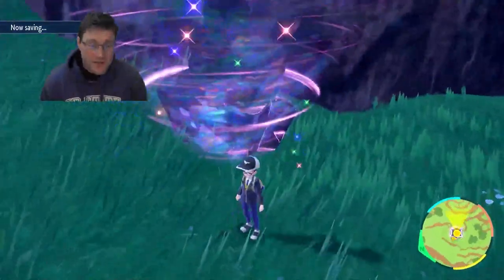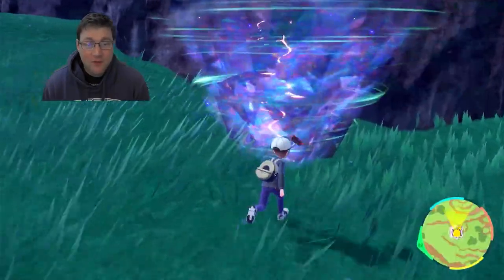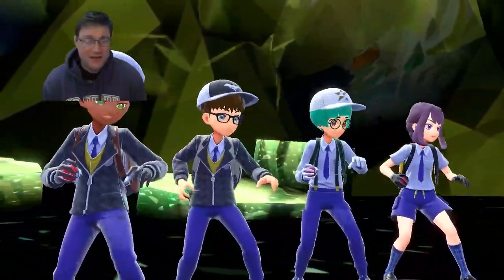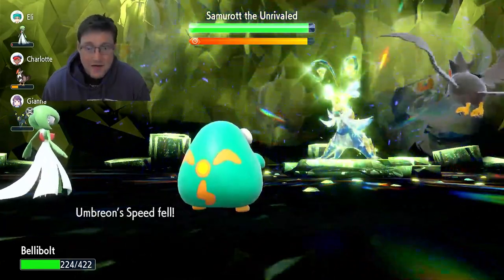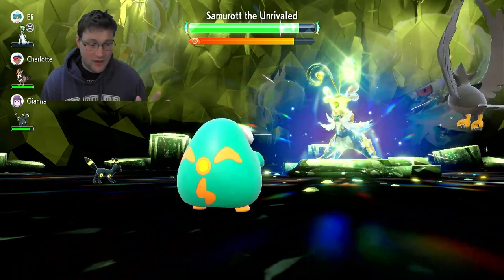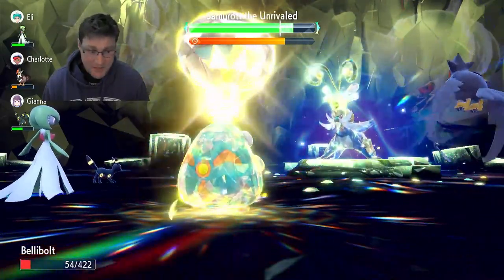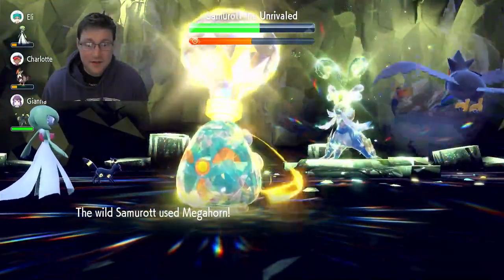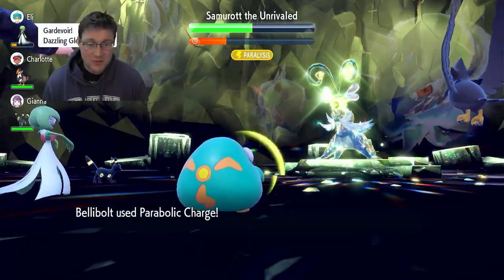BELIBOLT vs SAMUROTT!! SOLO SAMUROTT WITH BELIBOLT! EASIEST SOLO IN THE GAME!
Belibolt can solo Samurott with ease! Check it out here!